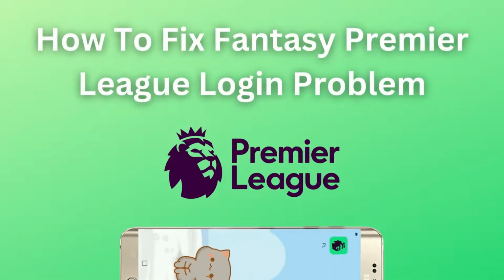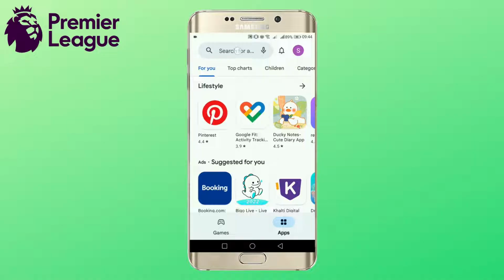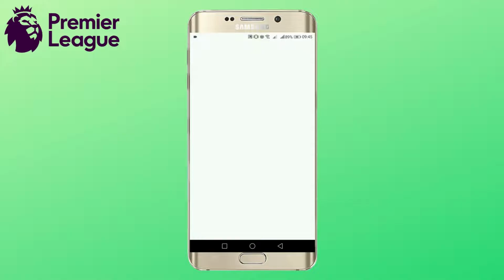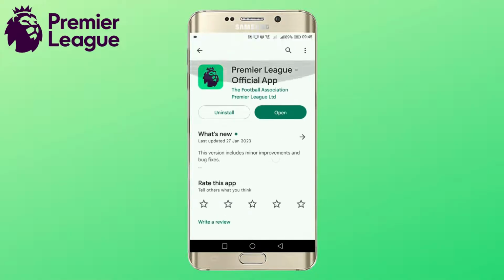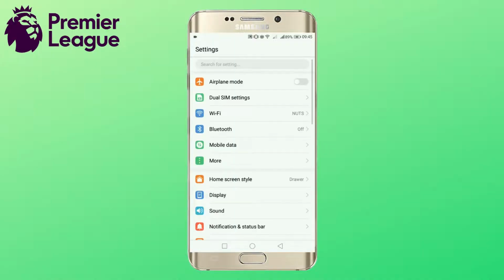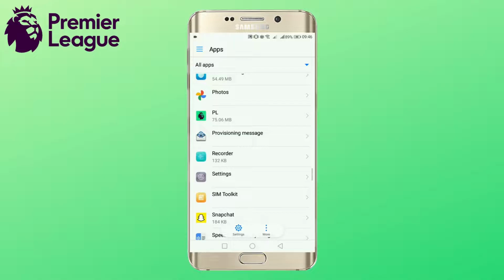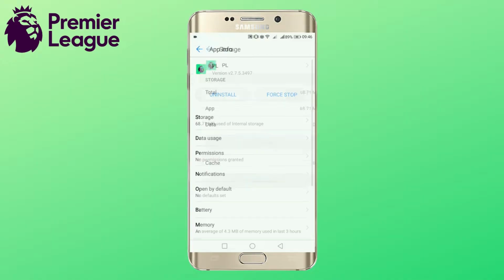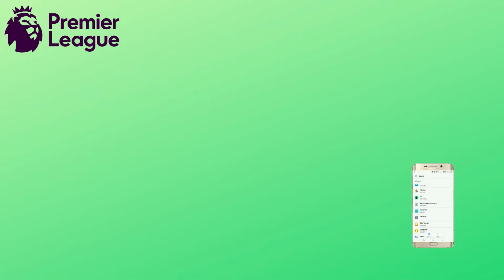How To Fix Fantasy Premier League Login Problem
If you're having trouble logging into your Fantasy Premier League account, this guide is for you. In this video, we'll show you how to fix the Fantasy Premier League login problem.

If you're having trouble logging in to your Fantasy Premier League account, don't worry! We've got a guide that will help you fix the problem. In this video, we'll show you how to fix the Fantasy Premier League login problem. We'll also recommend some tips on how to keep your account safe and protect your data. So don't wait any longer, watch the video and get help fixing your Fantasy Premier League login problem!

Timestamps:
00:05 How To Fix Fantasy Premier League Login Problem
00:15 Update Your FPL App To Fix Login Problems
00:35 Fix Fantasy Premier League Login Problem